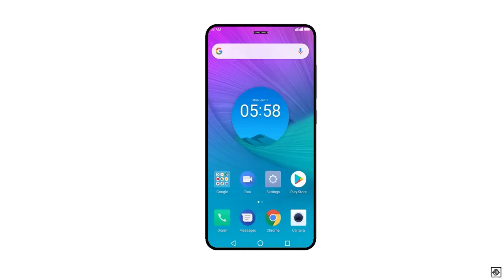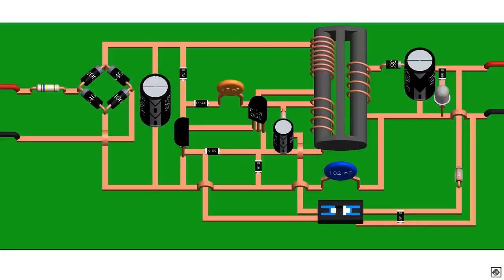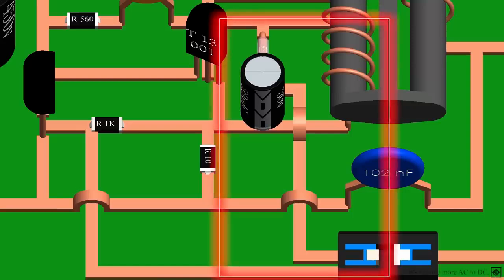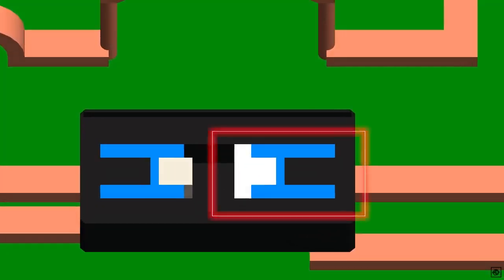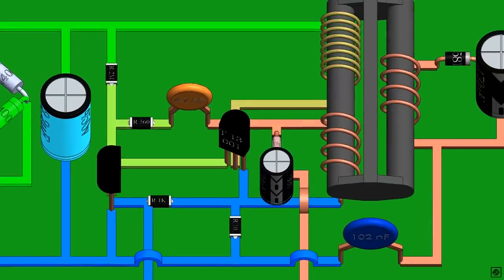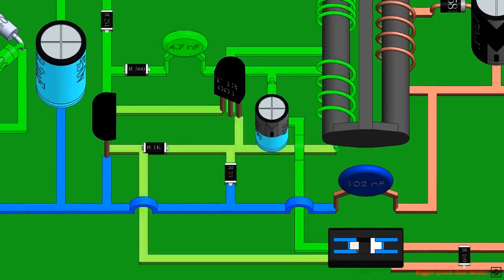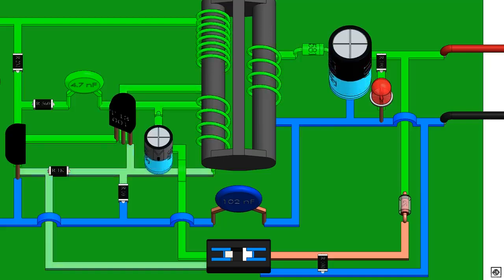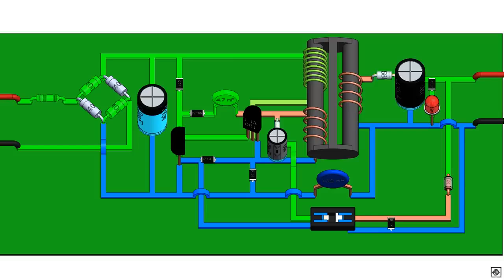2 June 2025